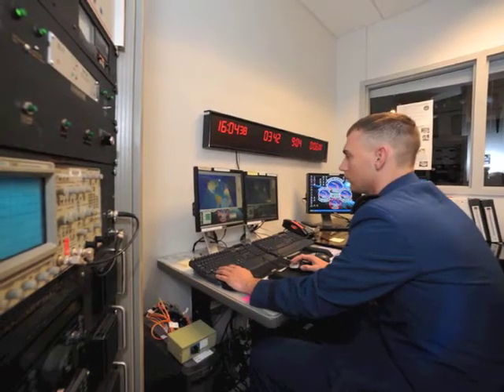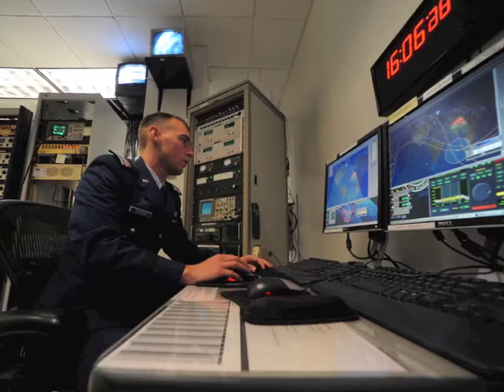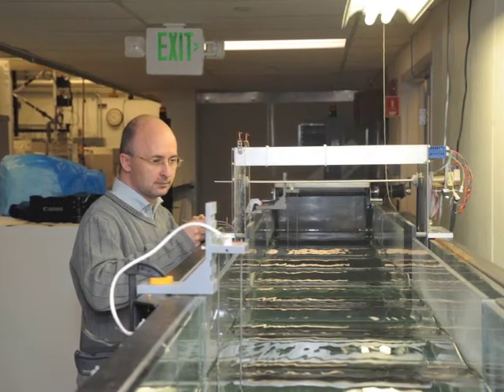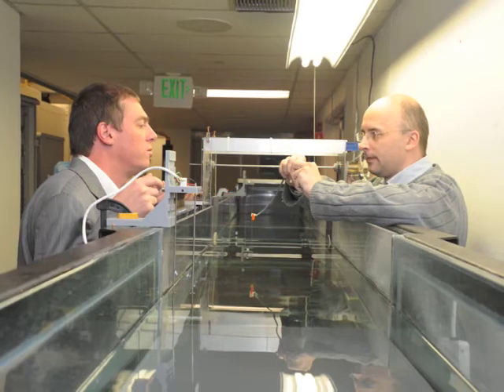USAFA Labs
Tour of the Air Force Academy's research lab.